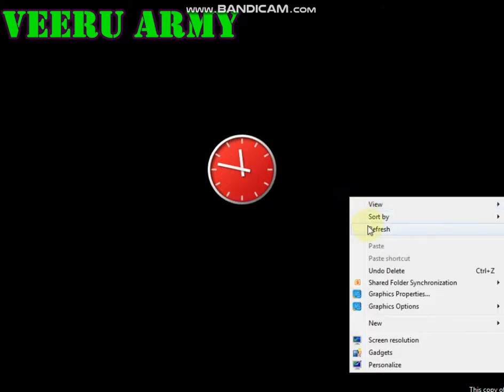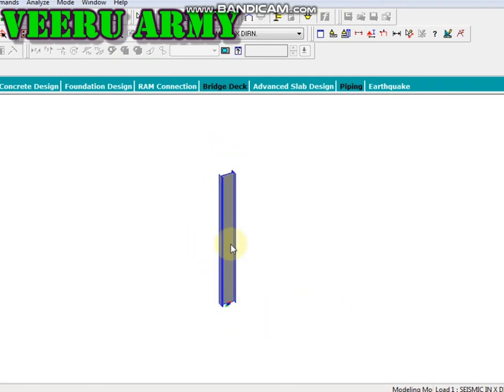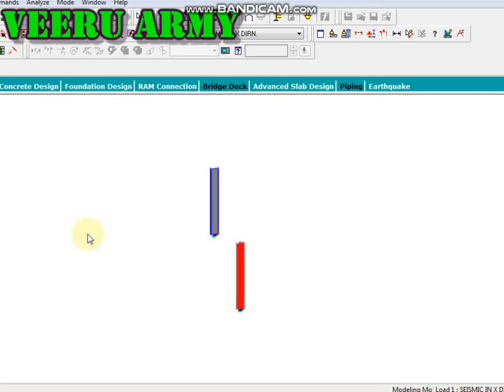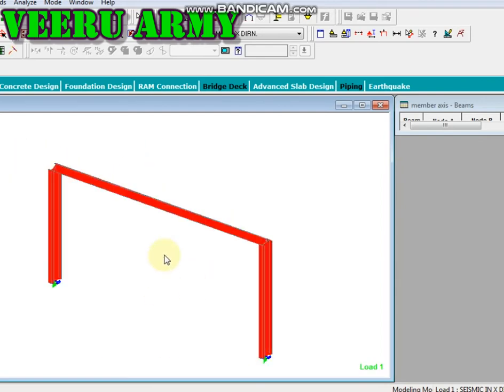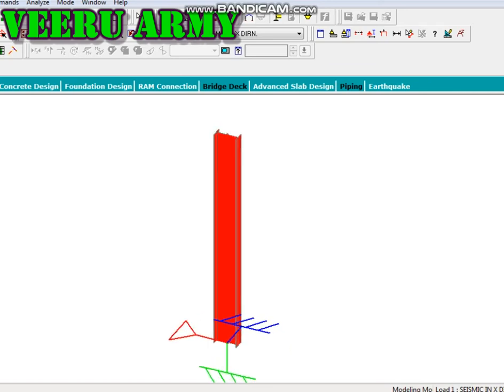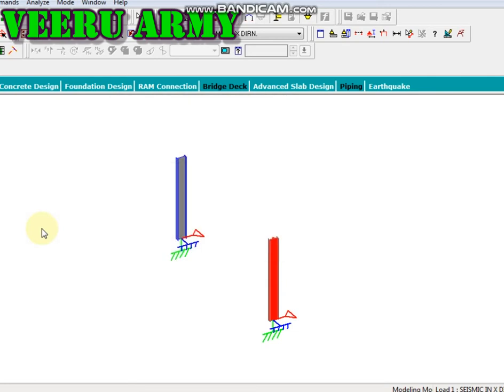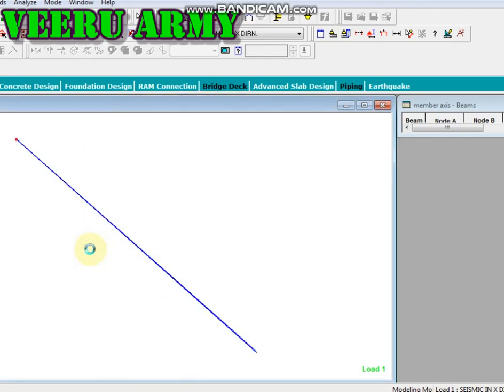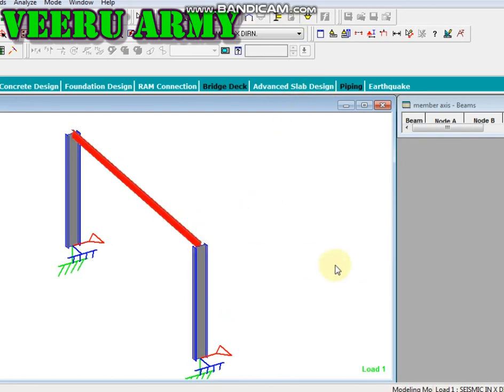Steel I beam member axis part 1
Description of lx ly lz ky kz parameters in staad pro